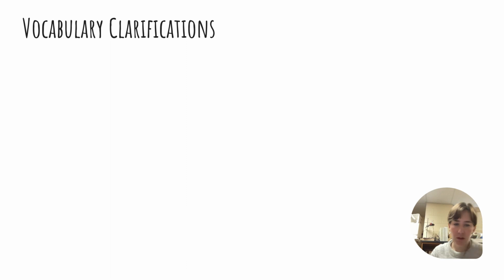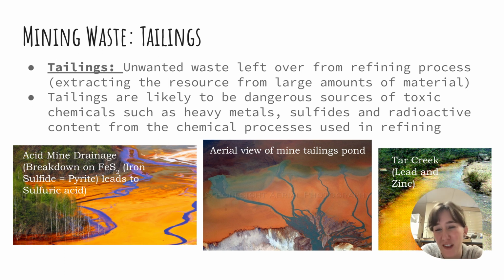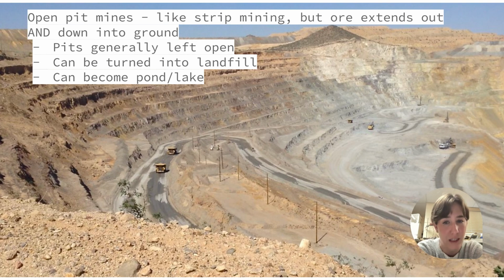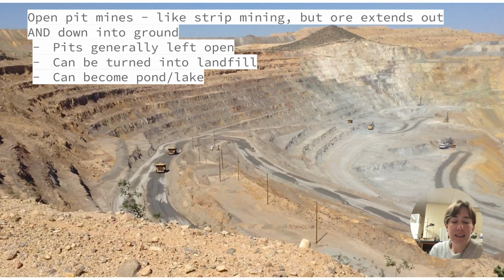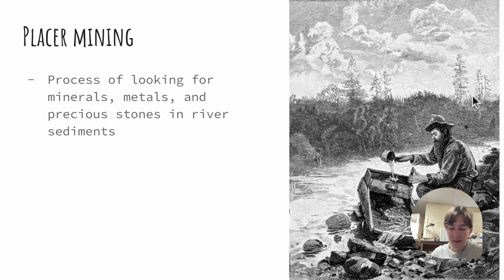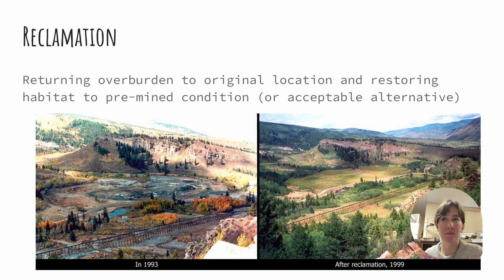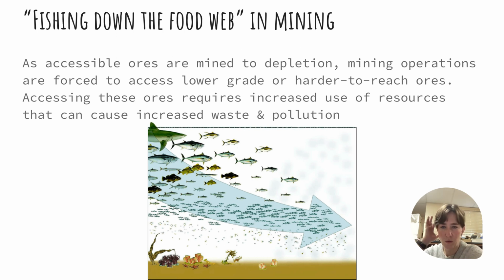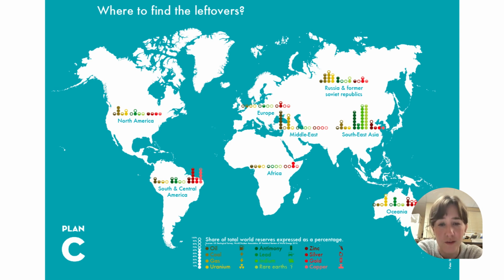APES 5.9 Notes - Mining